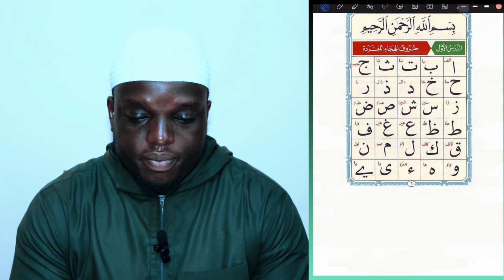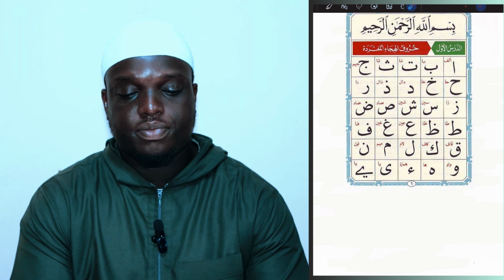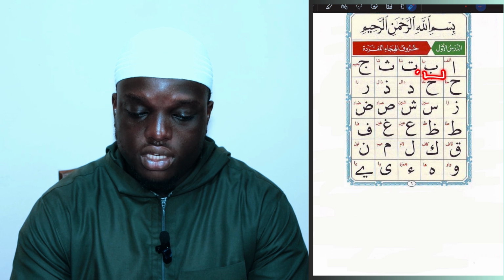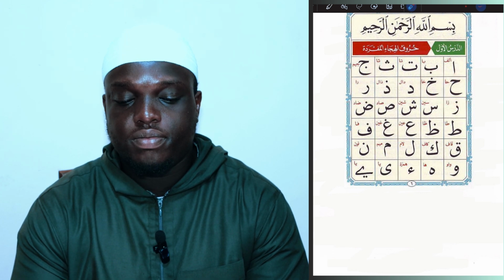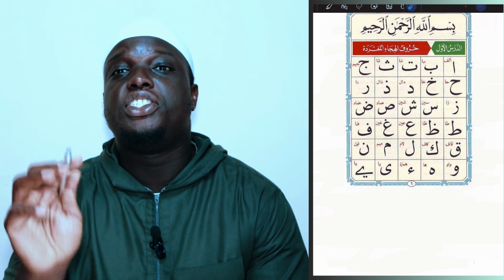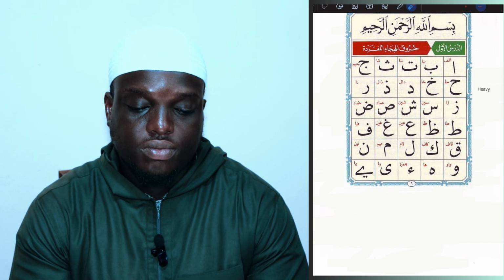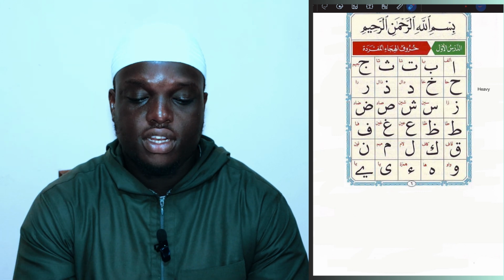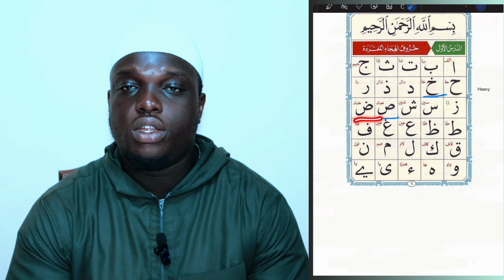Learn How To Read Arabic/ The Quran 1